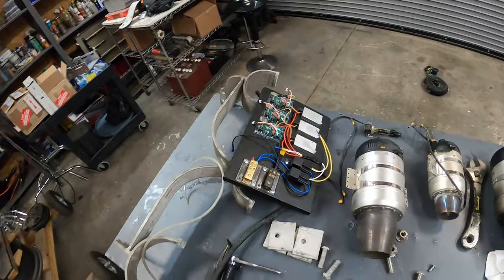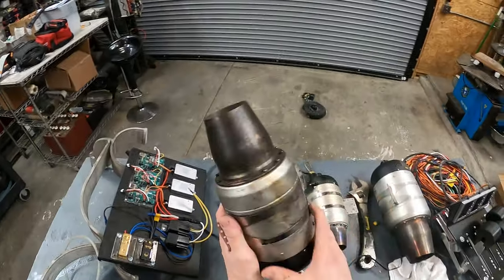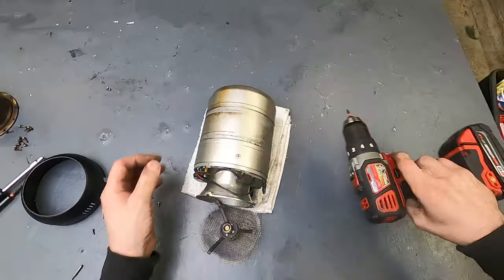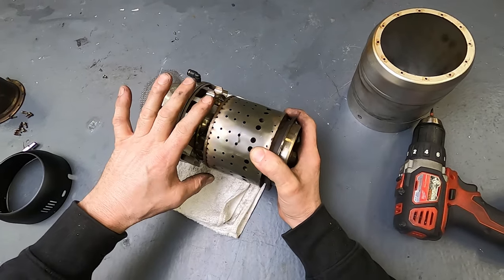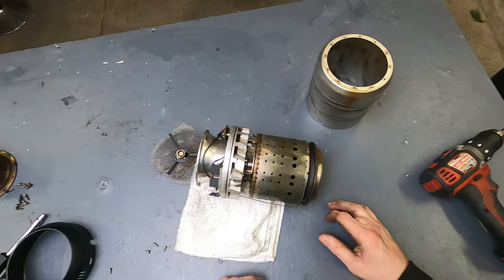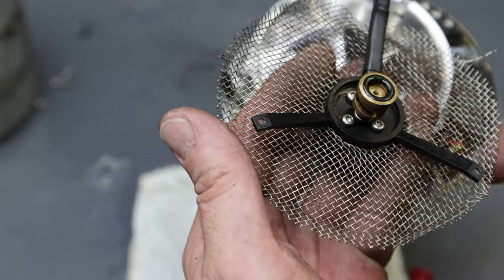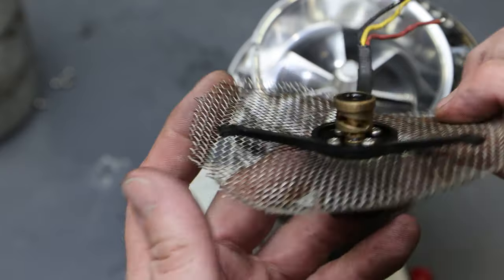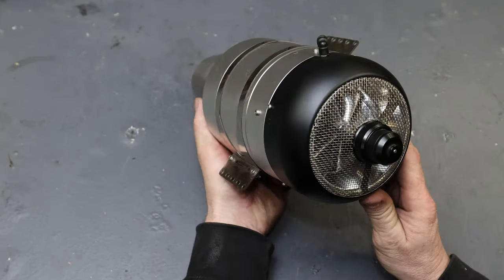Jet Engine Disassembly and Cleaning (Engine from Jet Powered Tesla)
I disassemble, clean, and reassemble one of the jet engines used for the jet power Tesla as well as the jet powered go kart to show everybody what this jet engine looks like inside.